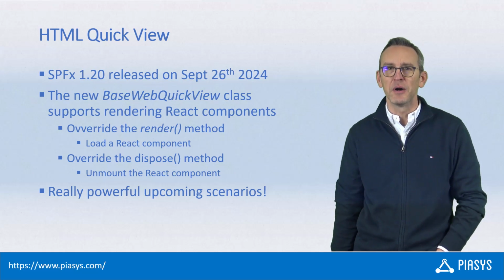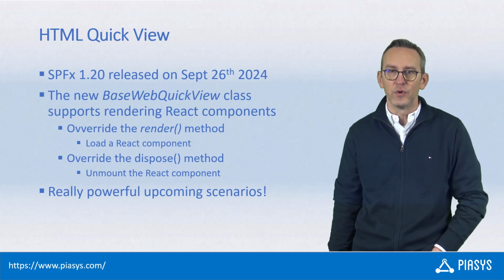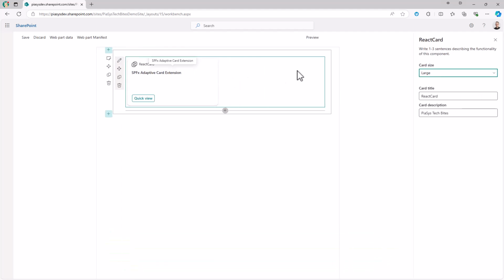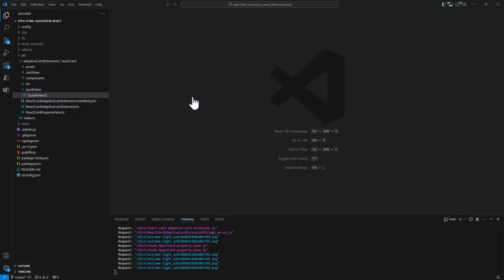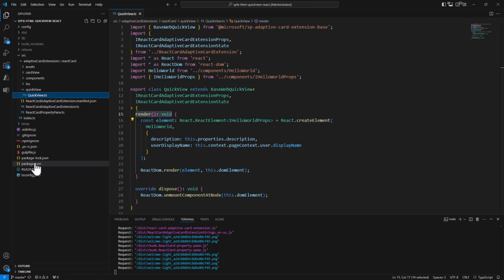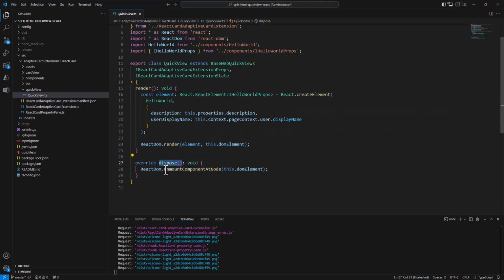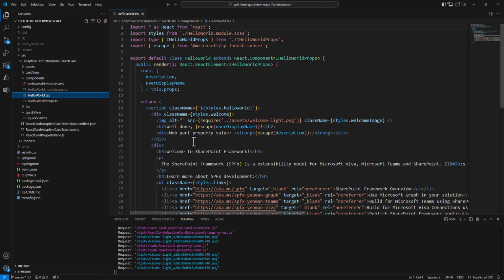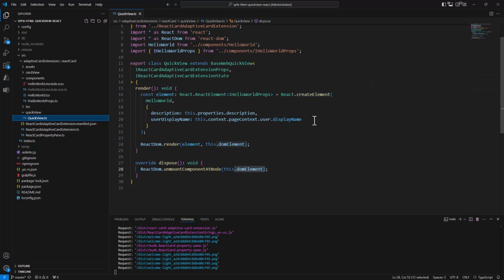Episode #296 - HTML Quick View + React for Viva Connections in SPFx 1.20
Learn how to leverage React to render the content of a QuickView in an Adaptive Card Extension for Microsoft Viva Connections built with SharePoint Framework (SPFx) 1.20.